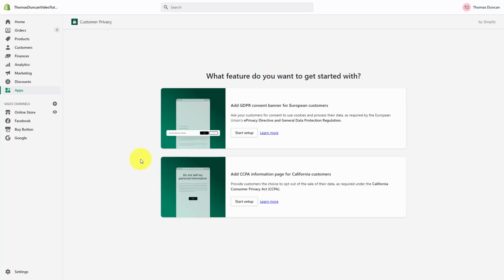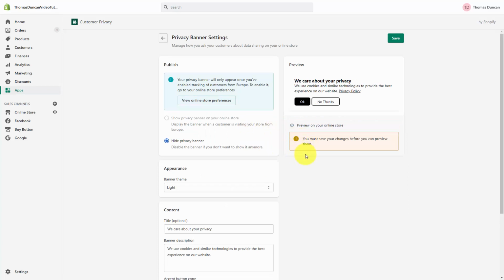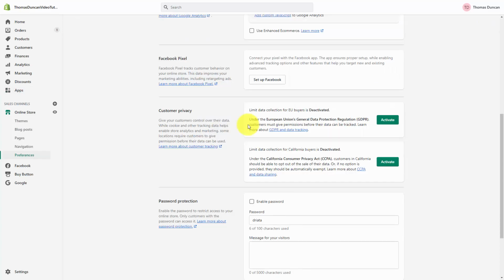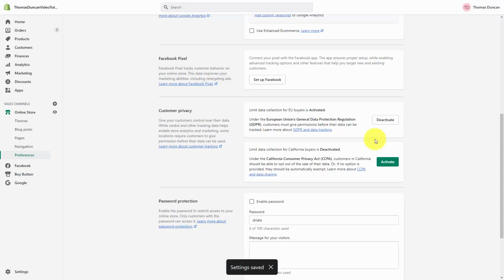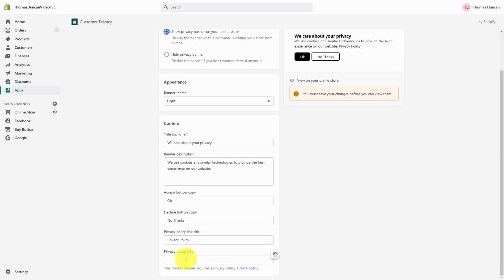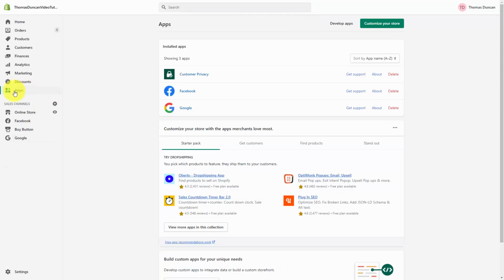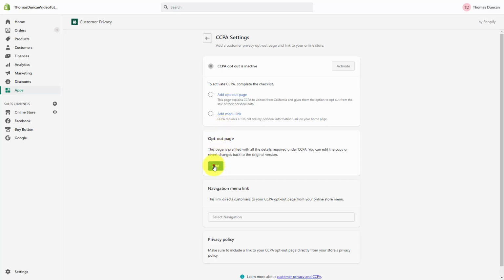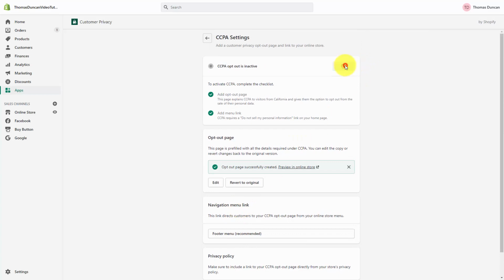15 Set Up Privacy Apps - FREE Shopify Training Course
How to Set Up Privacy Apps - FREE Shopify Training Course.